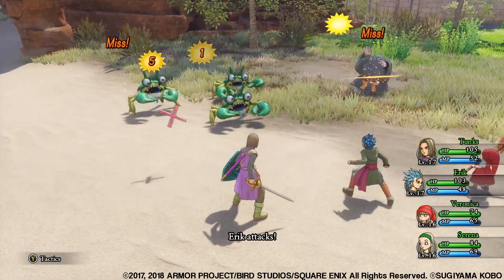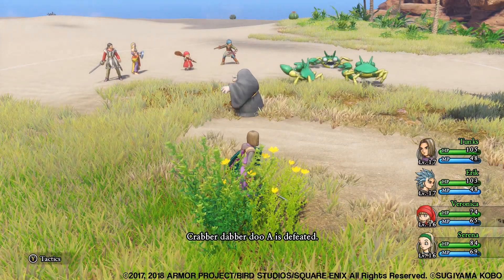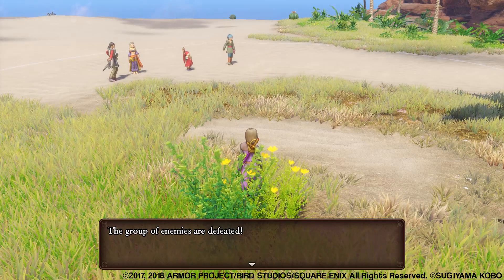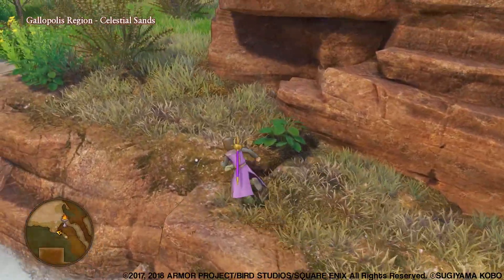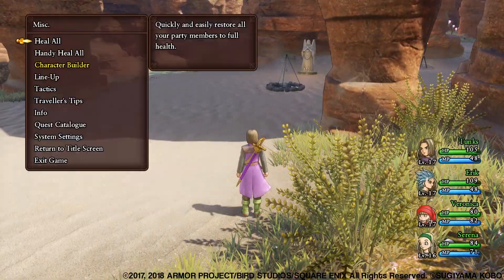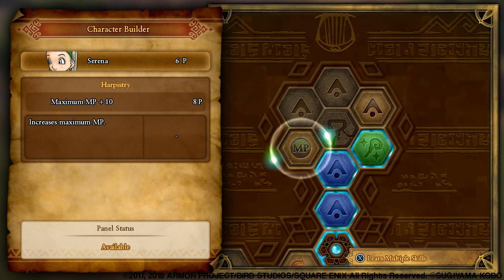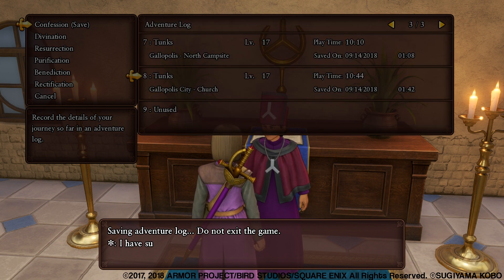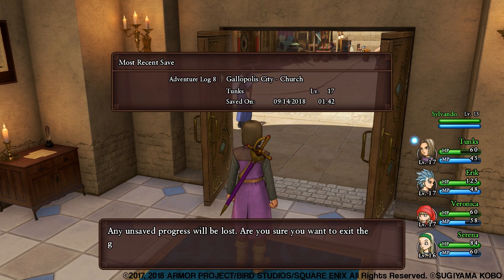Let's Play Dragon Quest XI: Echoes of an Elusive Age - Part 17 - Sylvando Forcibly Joins The Party!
DRAGON QUEST® XI: Echoes of an Elusive Age™ tells a captivating tale of a hunted hero and is the long-awaited role-playing game from series creator Yuji Horii, character designer Akira Toriyama and composer Koichi Sugiyama. While it is the eleventh mainline entry in the critically acclaimed series, DRAGON QUEST XI is a completely standalone experience that features entirely new characters, a beautifully detailed world, finely tuned turn-based combat, and an immersive story that will appeal to longtime fans and franchise newcomers alike.

After its release in Japan, DRAGON QUEST XI won multiple gaming awards and received critical praise, including PlayStation’s Platinum Prize and a perfect 40/40 score from Famitsu (an influential video game publication in Japan).

Story
A young man, about to participate in his village’s coming of age ceremony, travels to a Sacred Stone alongside his childhood friend. After a series of unexpected events, this intrepid adventurer learns he is the reincarnation of a legendary hero from a forgotten age.

The young hero sets forth into an unknown world on a journey to unravel the mystery of his past… but the welcome he receives is far from warm. Upon revealing his identity to the King, the hero is branded as “The Darkspawn” and hunted by a relentless army.

Fleeing from his pursuers, the hero assembles a band of endearing adventurers who believe he is actually The Luminary reborn. The hero and his newfound companions embark on a quest that will take them across continents and over vast oceans as they learn of an ominous threat facing the world.